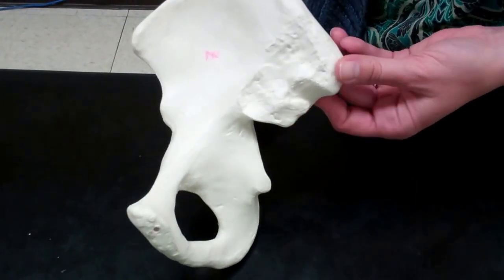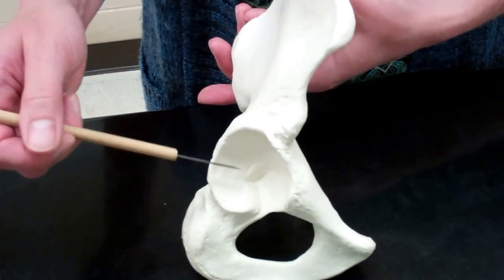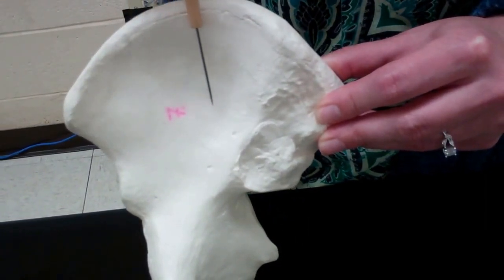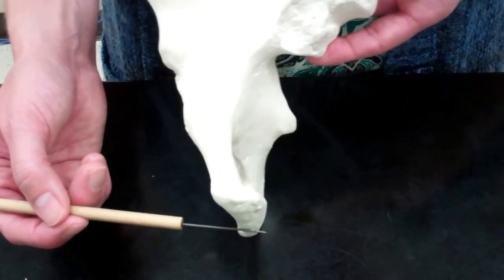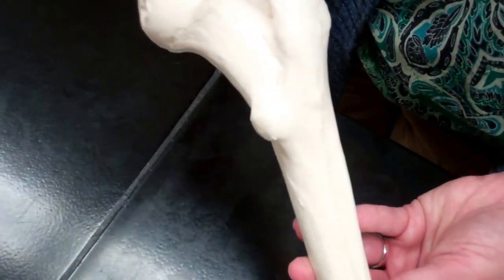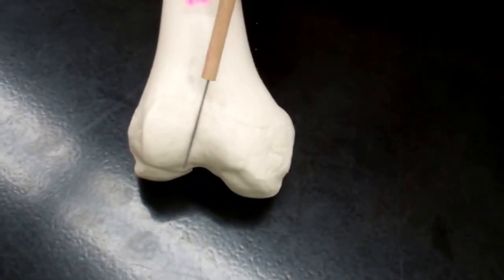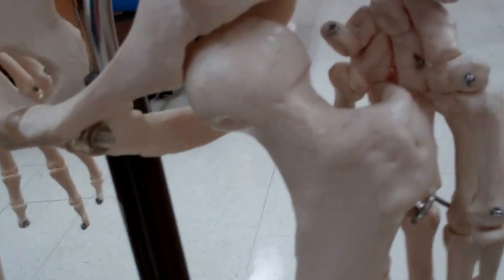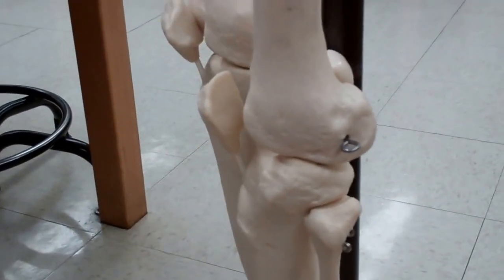Appendicular skeleton: Part 4 - Hip and Femur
Corine and Marsha explain the coxal bone and femur for BIO244 - A&P1 at CLC.